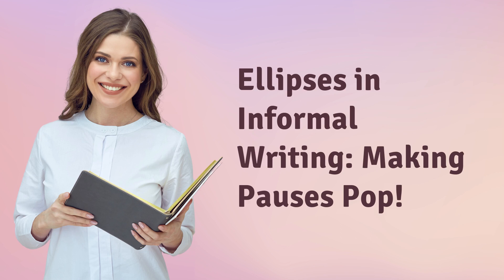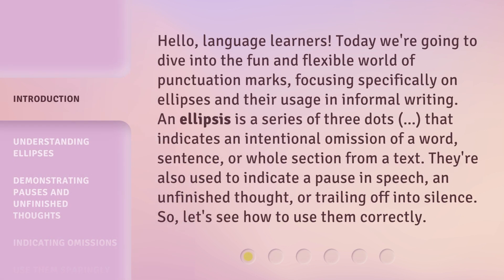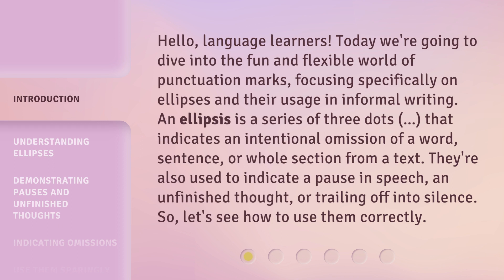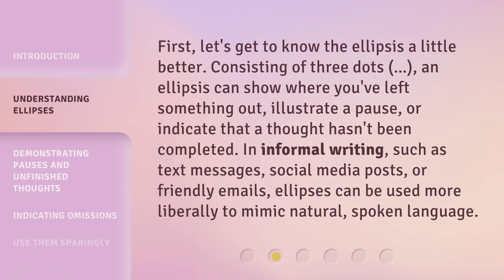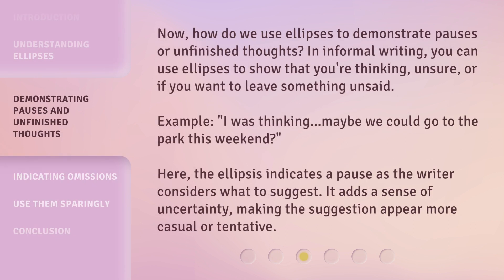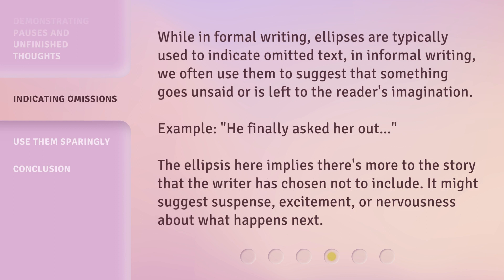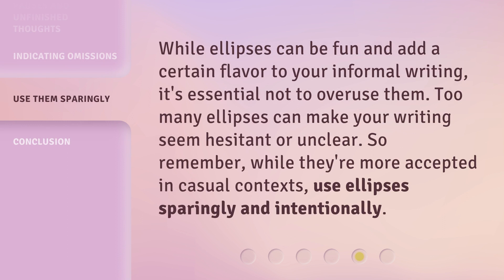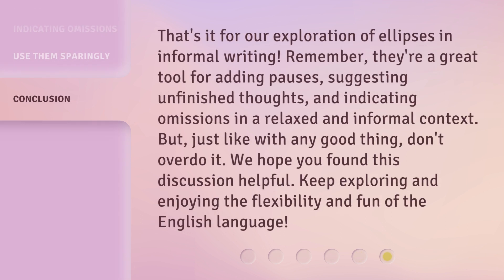Ellipses in Informal Writing: Making Pauses Pop!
Mastering Ellipses: Adding Style to Your Writing • Learn how to use ellipses effectively in informal writing to create pauses, indicate unfinished thoughts, and add intrigue to your text. Discover the power of these three dots and elevate your writing style!

00:00 • Introduction - Ellipses in Informal Writing: Making Pauses Pop!
00:42 • Understanding Ellipses
01:11 • Demonstrating Pauses and Unfinished Thoughts
01:46 • Indicating Omissions
02:18 • Use Them Sparingly